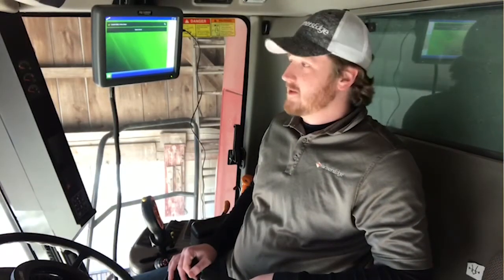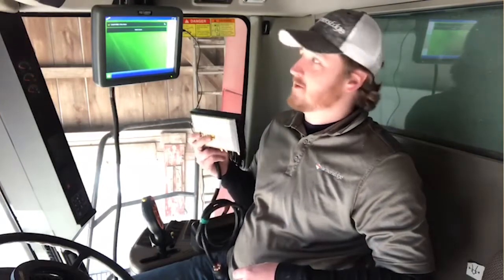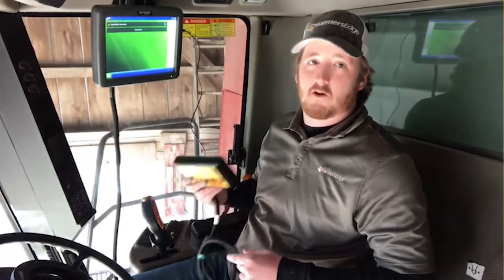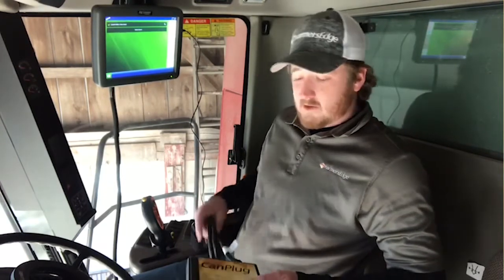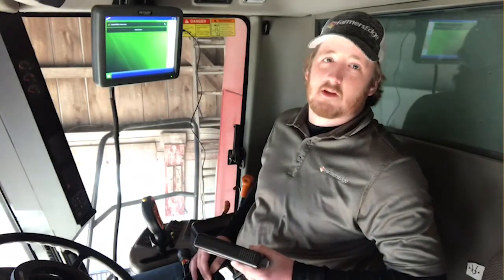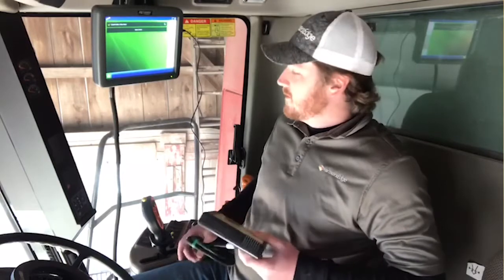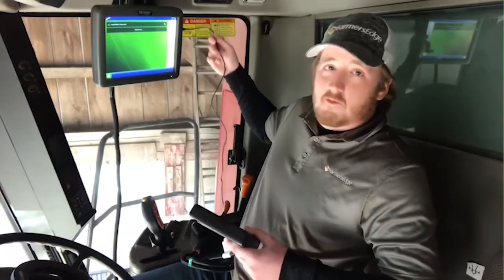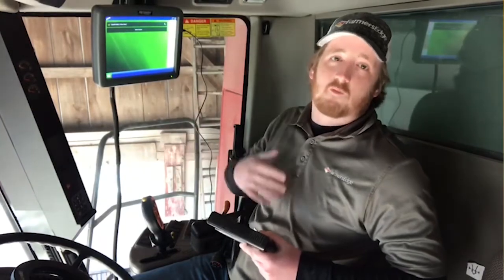CanPlug 101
Farmers Edge Precision Technology Specialist Justin, explains how telematics devices, CanPlug, are installed into farm equipment for easy and secure two-way wireless data transfer.